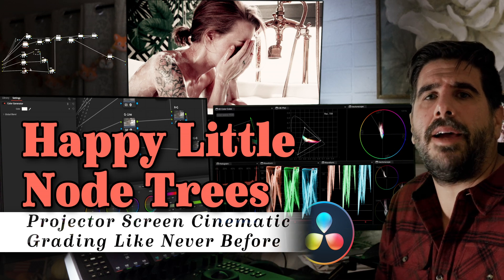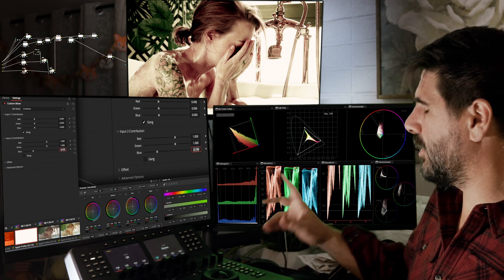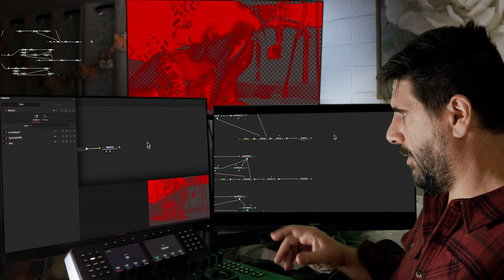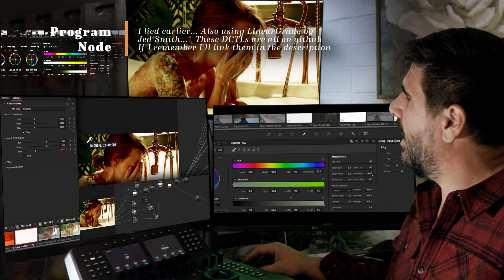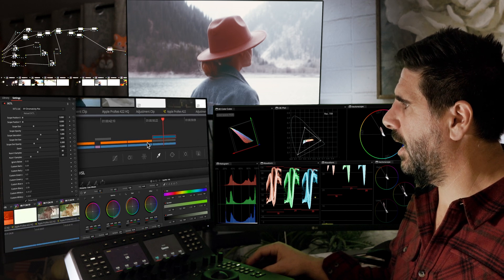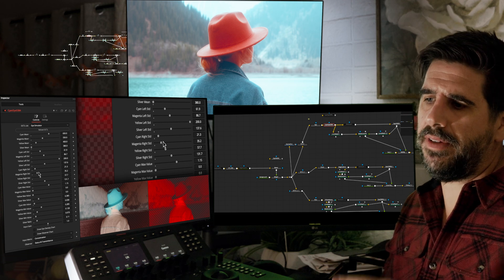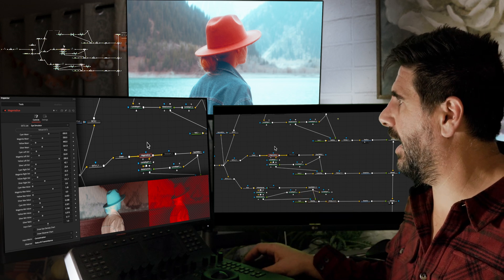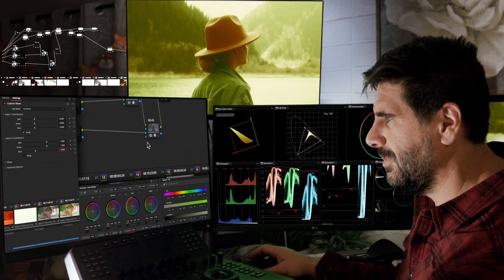A NOVEL approach for FILM Prints in Davinci Resolve 19? | Projector Style Grading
This novel approach for Film Prints in Davinci Resolve turns your monitor into a projector.

The idea behind this is something I've been pursuing for a while, and I'm looking forward to starting to test it on some actual short films... Thanks to @HenryBobeck@HenryBobeck for turning my technicolor method of nodes into a dctl me... Kinda unlocked this method for me in Fusion...

It's Davinci Resolve, baby... Let's make some happy little node trees.
Want your film or commercial professionally color-graded?
Let's discuss featuring it on the channel and extending the reach of your content with this BTS-style approach.
Whether you're a beginner eager to learn color grading or a professional looking to hire a colorist, this tutorial is inspired by the soothing and informative style of Bob Ross, we'll guide you step-by-step through the process of crafting a stunning cinematic look for your videos.

Discover the secrets of color correction, color enhancement, and cinematic color grading. Learn how to create depth, enhance mood, and bring your footage to life. Practice alongside a pro colorist in what some might consider a master class.
Download Free Practice Footage:
Favorite Non-Sponsored DCTLs (I paid for these myself, and truly recommend them)
Anything by Mononodes: @StefanRingelschwandtner